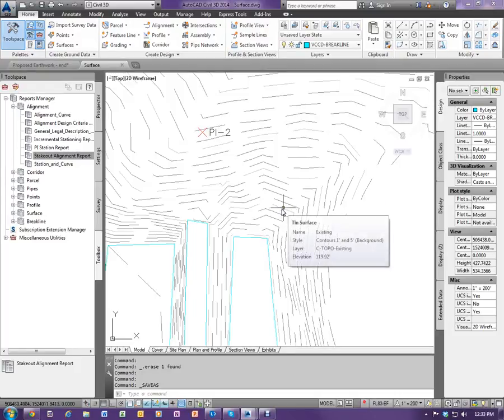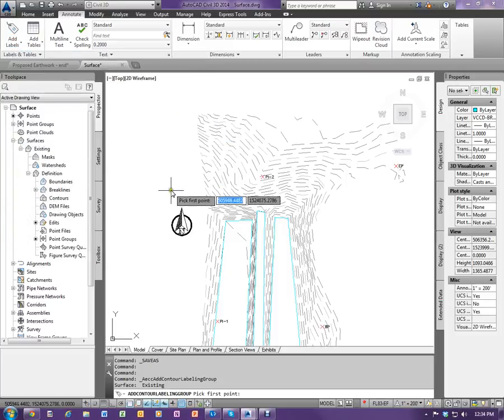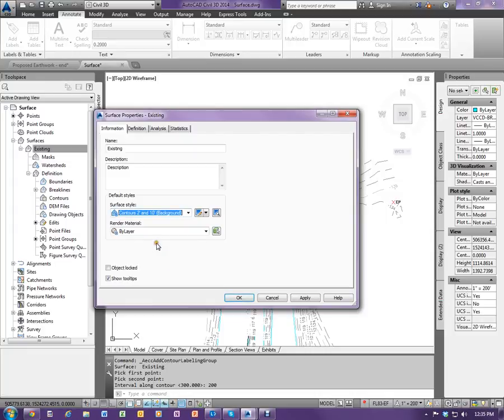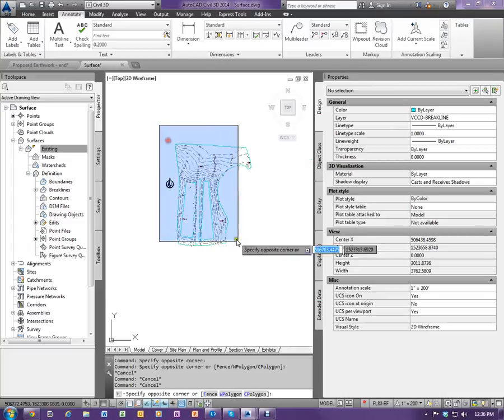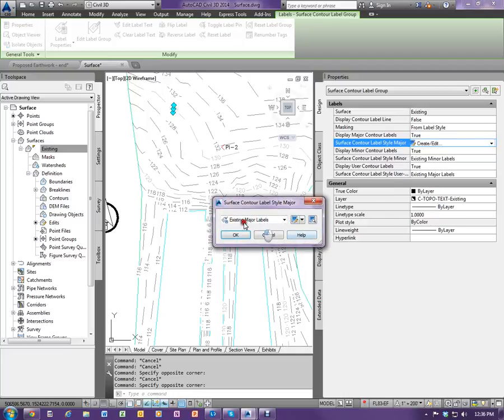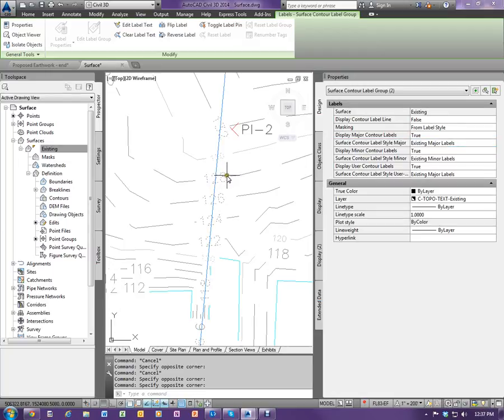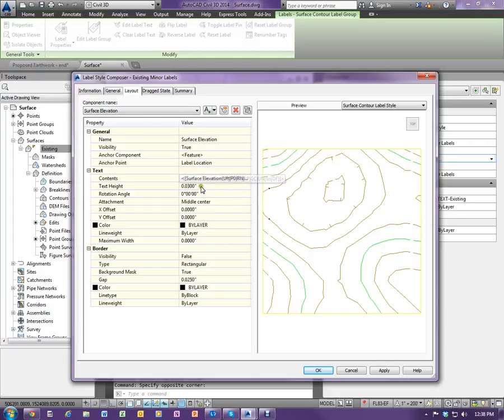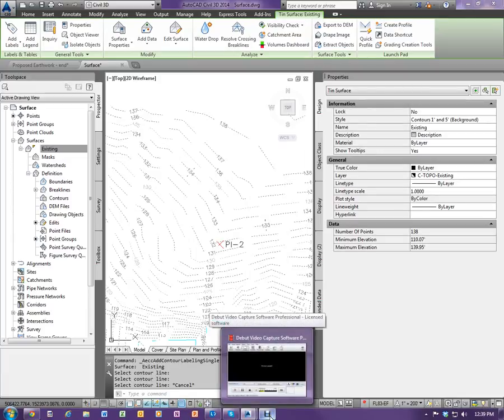3 Labeling Surfaces and Making Adjustments to Contour Label Text Size